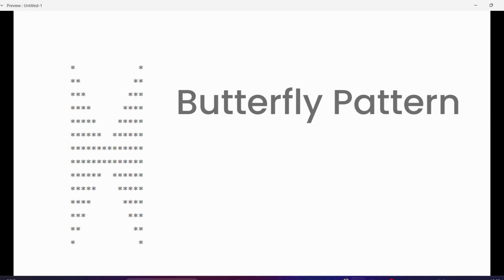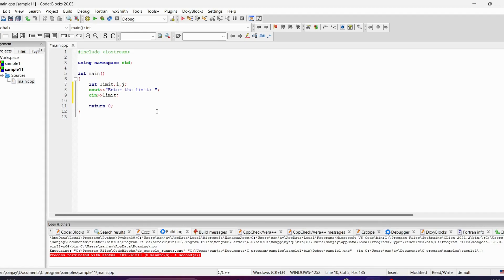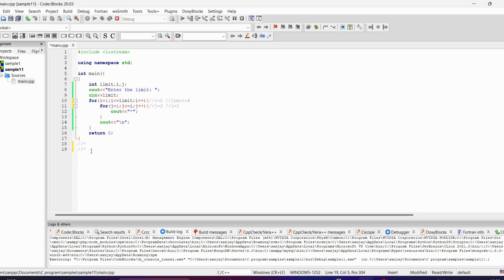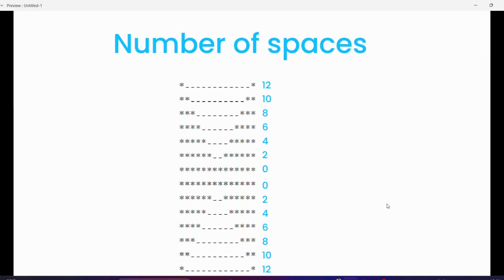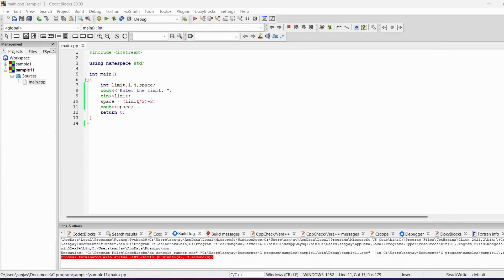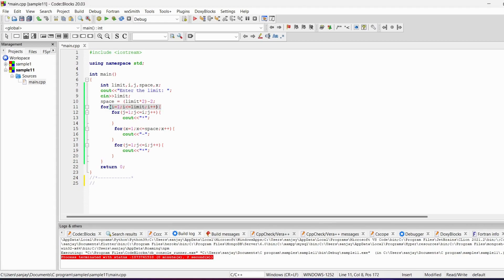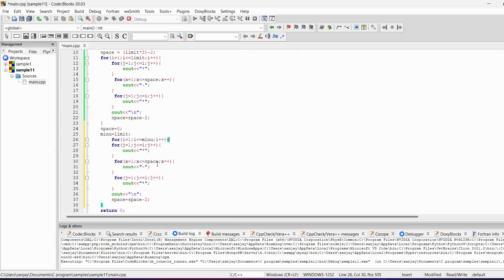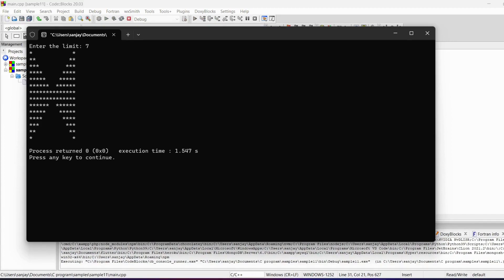Easy Butterfly Pattern Printing Tutorial in C++ - Step-by-Step Guide Malayalam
In this video tutorial, you will learn how to create a butterfly pattern printing program in C++ language. Whether you are a beginner or have some programming experience, this tutorial provides easy-to-follow steps for printing a butterfly pattern. You'll discover the essential techniques required to accomplish this task effortlessly. Join this tutorial to create captivating butterfly patterns with just a few lines of code.